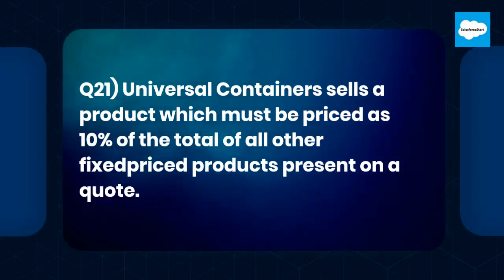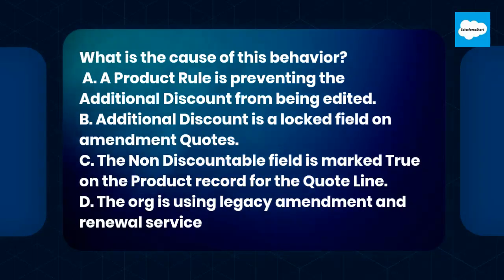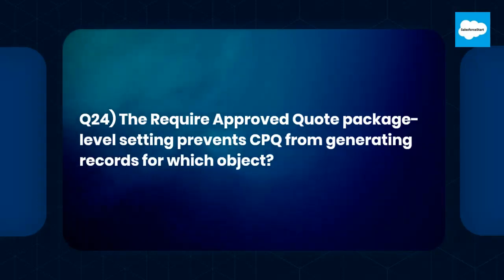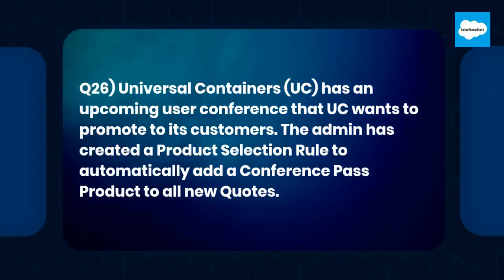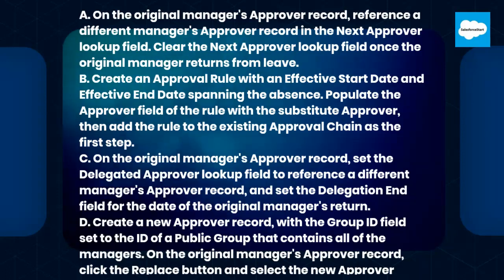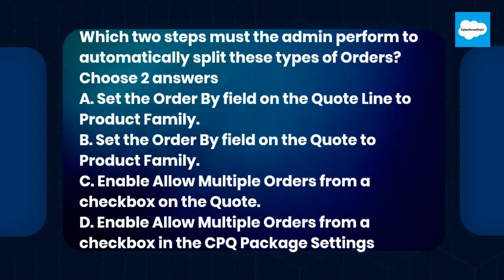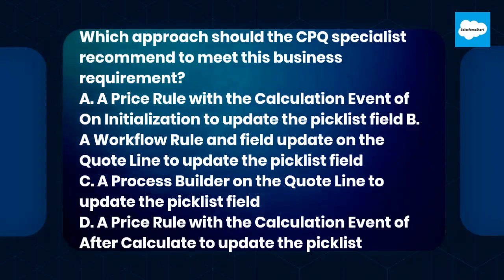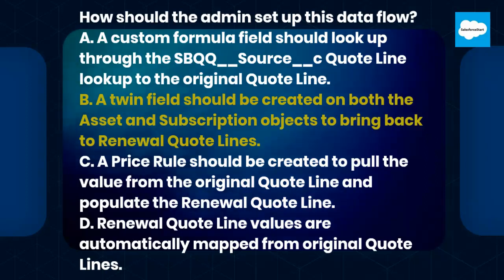Salesforce CPQ Specialist Certification Dumps 7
Salesforce Latest scenario-based  Interview  Questions :
Salesforce CPQ Specialist Certification Dumps